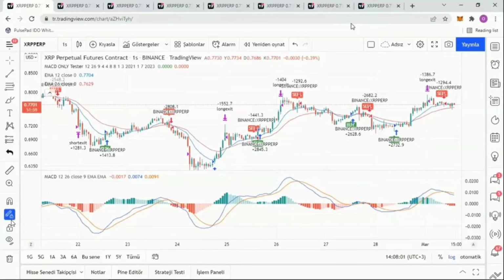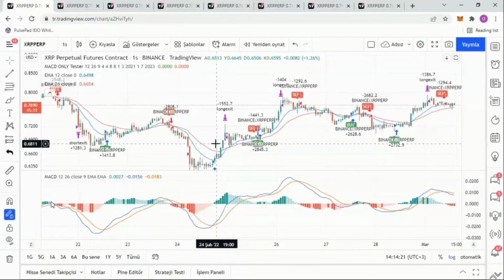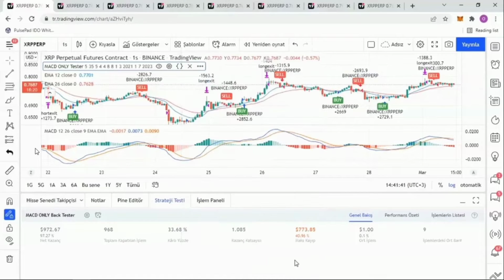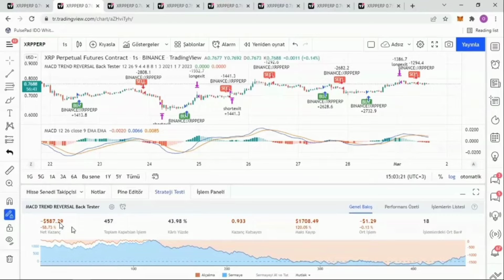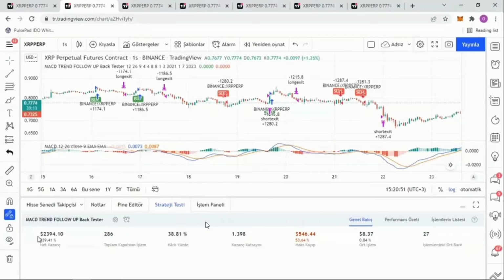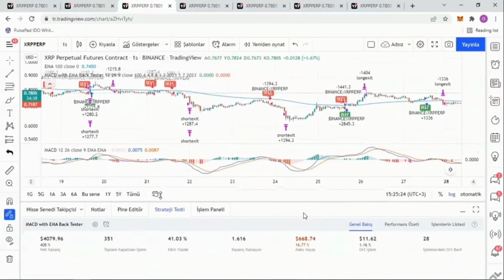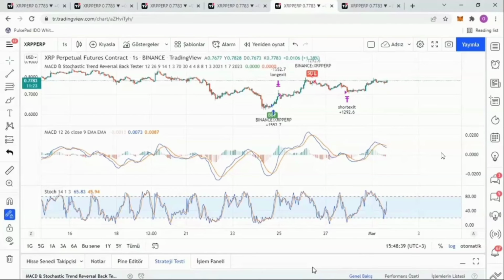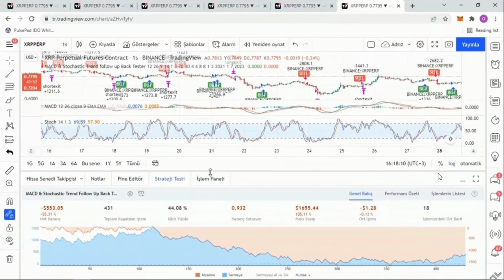Let's Test It Episode 5: Why are you loosing money with MACD? What to do to make real money with it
For professional trading robot applications, please get in touch with us on  "DoLittleTrader" instagram Page.

In the fifth episode of our Let's Test It series, we will find the most profitable usage of MACD. We will back test very different usages of MACD and understand how we should and how we should not use it. All of these will be done with objective test results with concrete proofs.

Lets see if you can make some real money by using MACD

If you want to use the free back tester that we developed for the best MACD strategy, you can just click on below link, add it to you favorites by clicking the "Add to favorites" button at the bottom of the page and start using it. It can be used as a free signal generator for your manual trades as well

If you do not have a Tradingview account yet, you can open a free account by clicking below link. By using this link you and we will win a 30$ bonus if you choose to upgrade your account to PRO version 😉

We do have an Instagram page as well. You can follow our instagram page to follow our daily scalp results and some other  updates about our studies.